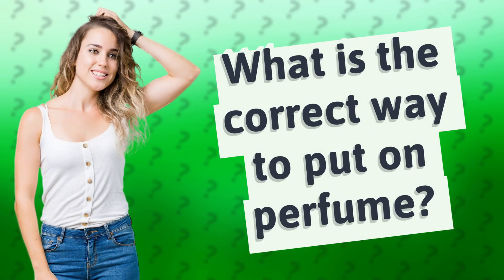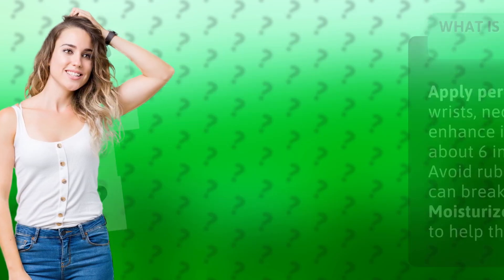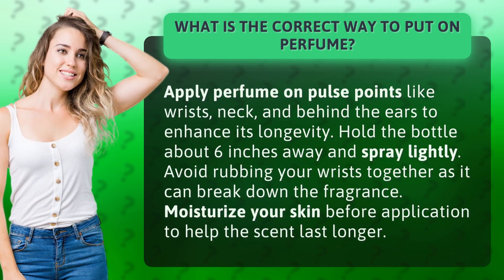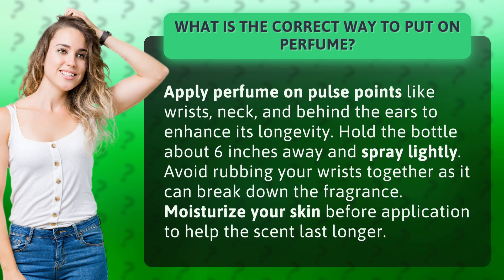What is the correct way to put on perfume?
Mastering Perfume Application: Dos and Don'ts • Perfume Dos & Don'ts • Learn the proper technique for applying perfume to make the scent last all day. Discover the dos and don'ts of perfume application, including where to apply and how to enhance longevity.